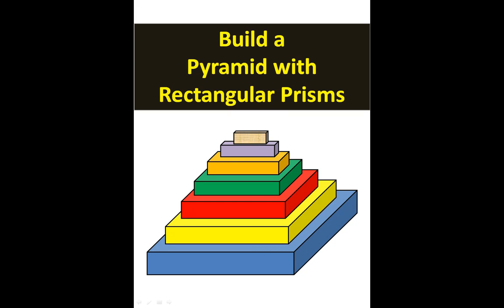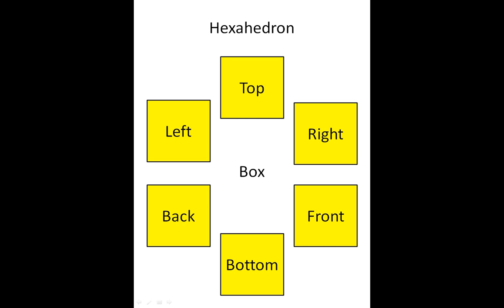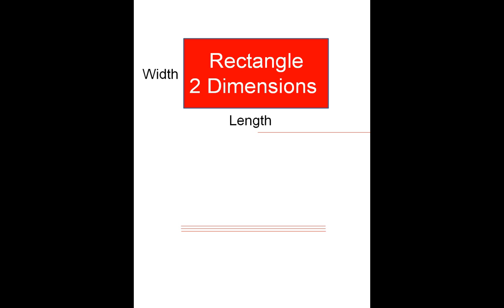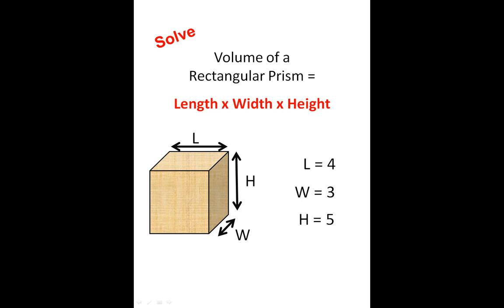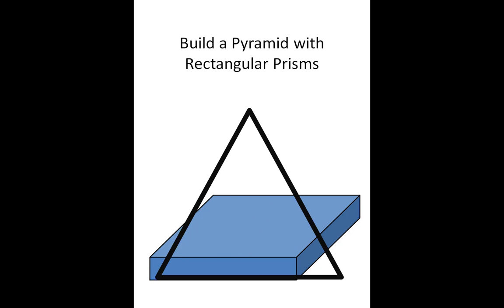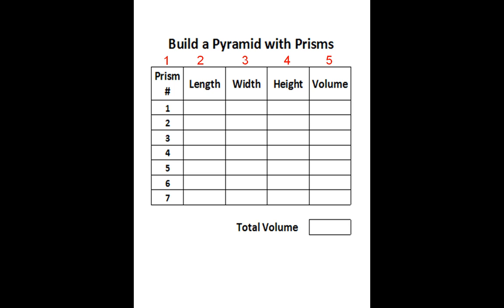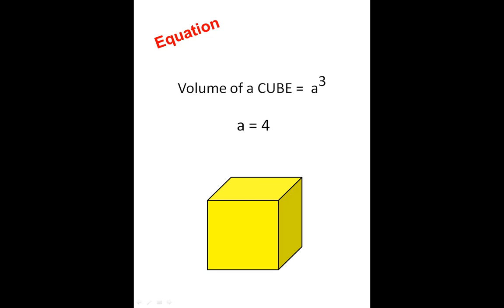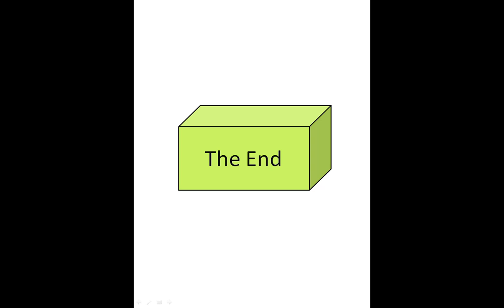Build a Pyramid with Rectangular Prisms.mp4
Geometry instructional video where a triangular pyramid is built with colorful rectangular prisms.  Includes facets of three dimensional shapes, the volume of rectangular prisms, the total volume of the pyramid and the volume of a cube. The entire show is created in Microsoft PowerPoint. Also includes the use of an Excel spreadsheet.  Great for teachers and students.